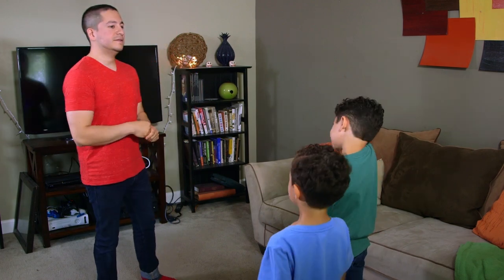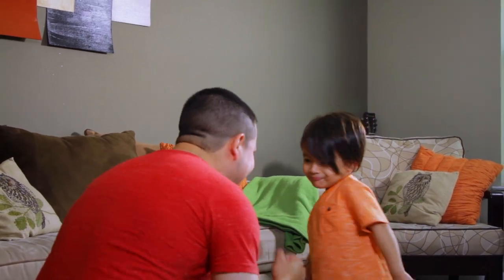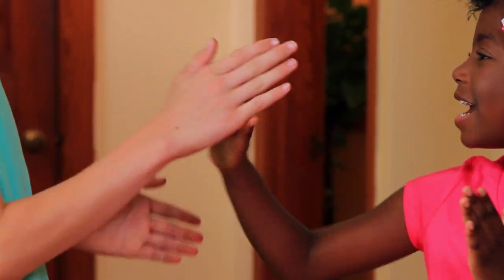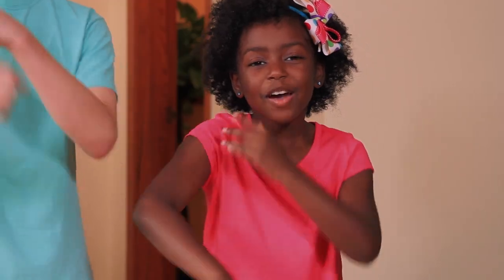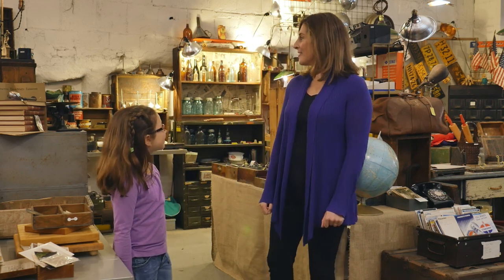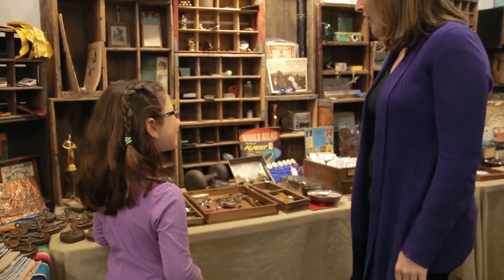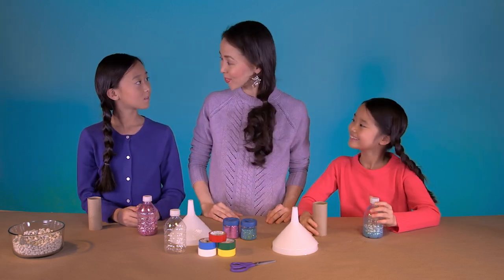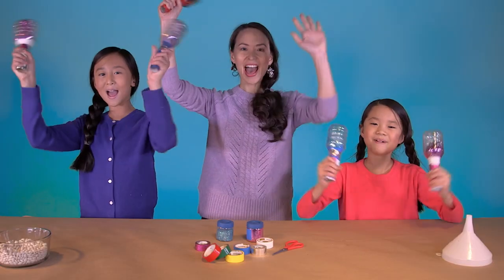How to Play Simon Says + More | Show Me How Parent Videos